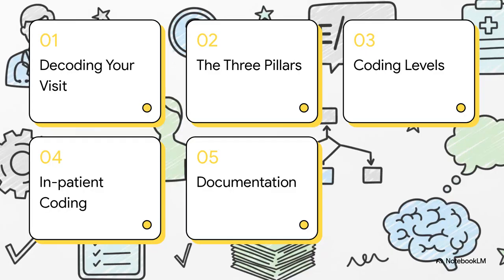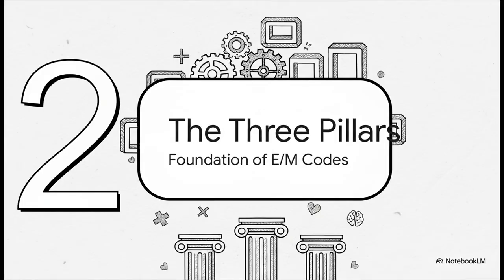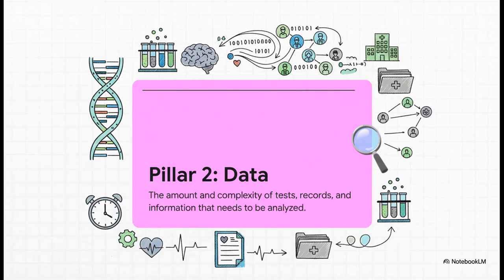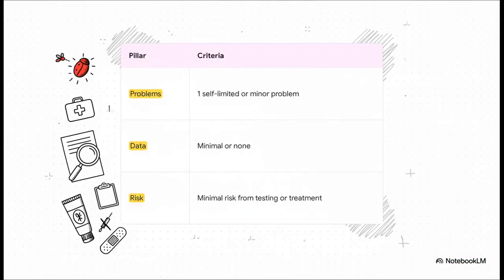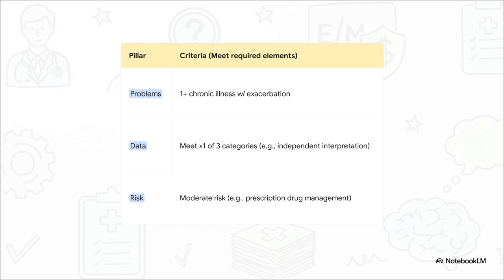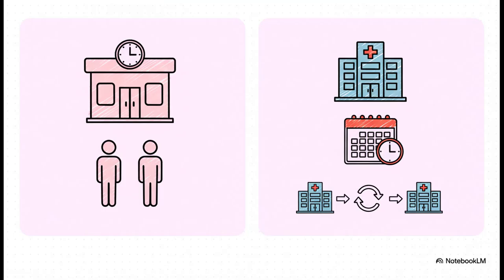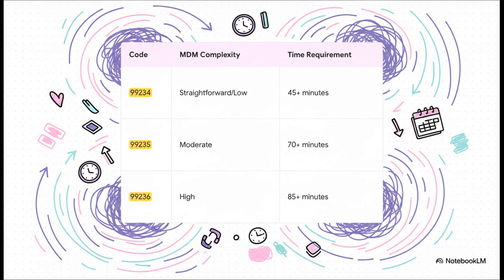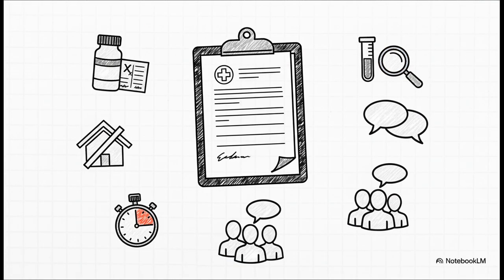Mastering MDM Level Selection: Essential Documentation Tips for Outpatient & Inpatient Coding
Are you struggling to choose the correct MDM level in medical coding?
This video breaks down exactly how to select the right Medical Decision Making (MDM) level for both outpatient and inpatient encounters—plus practical documentation tips to improve accuracy and avoid denials.

Whether you're a beginner medical coder, preparing for CPC certification, or working in clinical documentation improvement (CDI), this guide will help you understand the key components of MDM, recognize common pitfalls, and strengthen your coding confidence.

In this video, you will learn:
✔ What each MDM level truly means
✔ How to apply MDM rules in outpatient vs. inpatient settings
✔ Real-world documentation requirements
✔ Common coding mistakes and how to avoid them
✔ Best practices to ensure accuracy and compliance

This tutorial is designed to help medical coders, auditors, billers, and healthcare professionals improve coding precision and stay compliant with current guidelines.